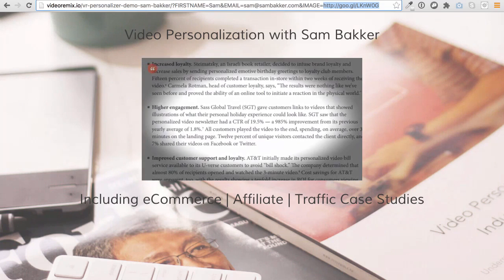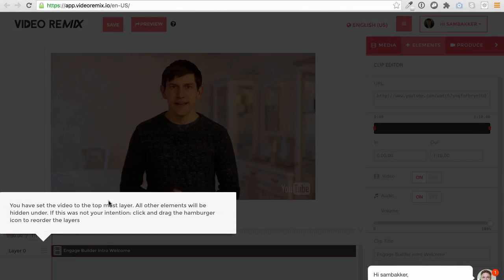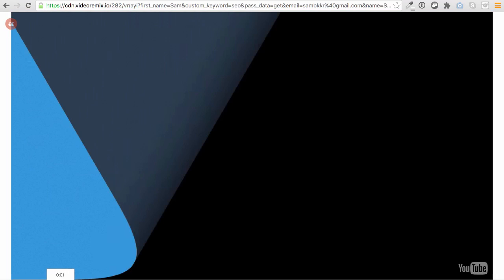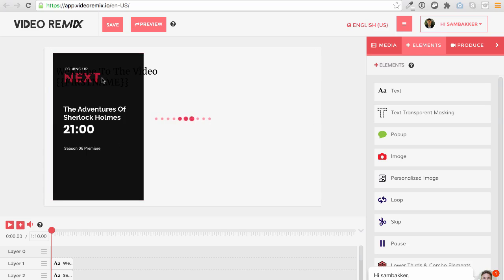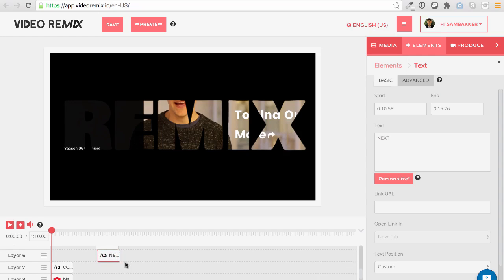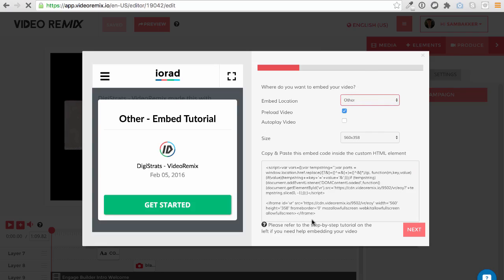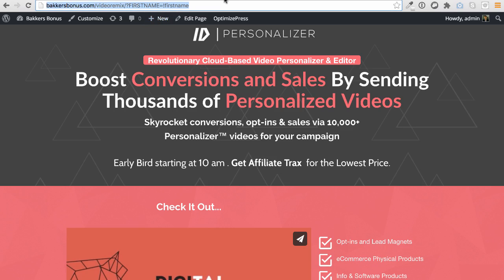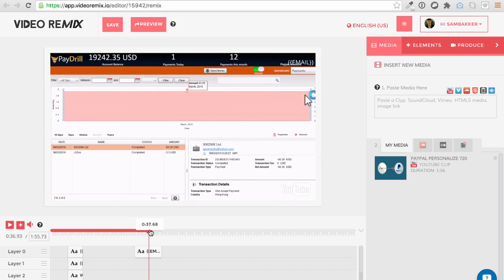Video Remix Demo12